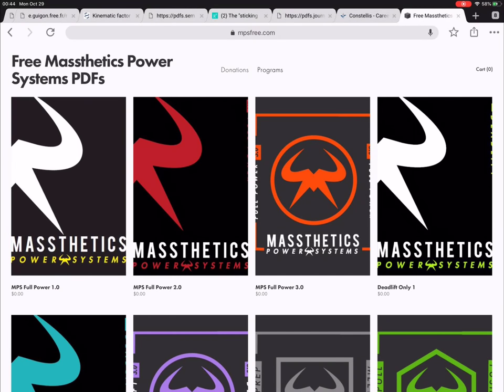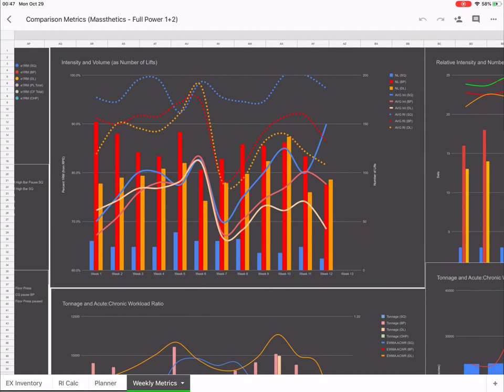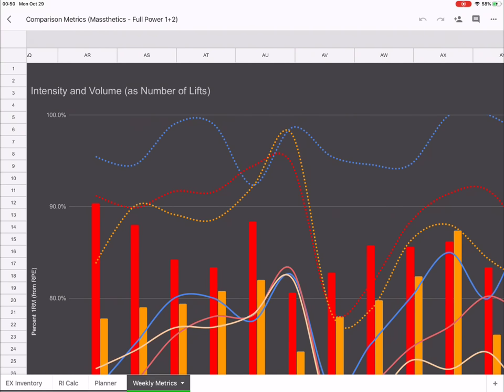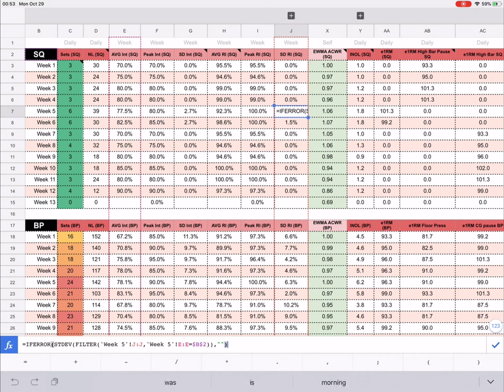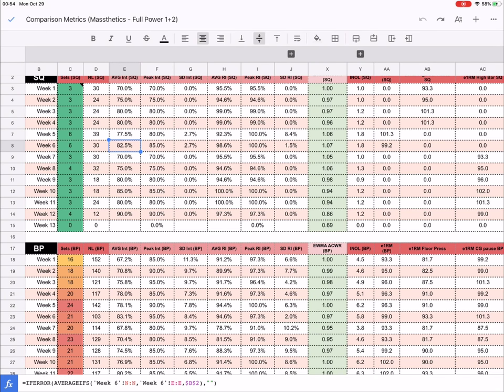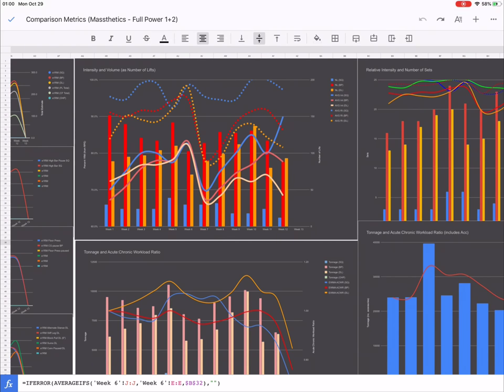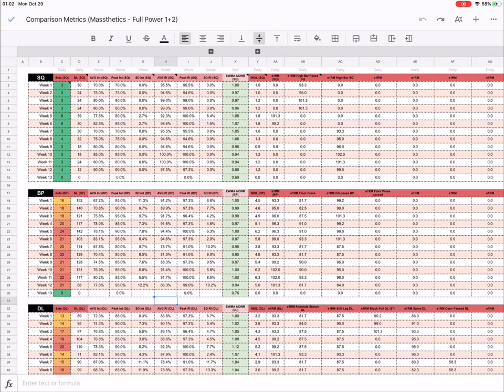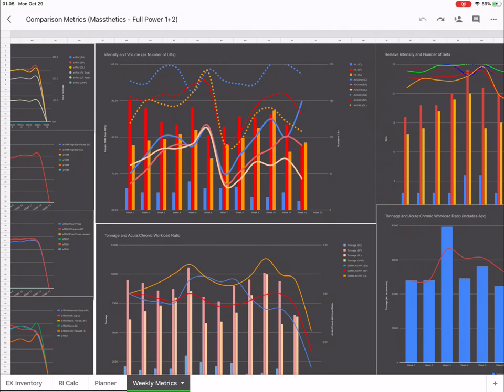massthetics full power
Just a quick look at the training metrics of Massthetics Full Power (1 and 2) programs. This just looks at it from the perspective of intensity, volume, and exertion over time.

These training metrics were compiled using the @MarkFails plugin template. These plugins are available free for you to analyze your own training or build out up to 13 weeks of training. There are two versions accommodating several styles of programming.